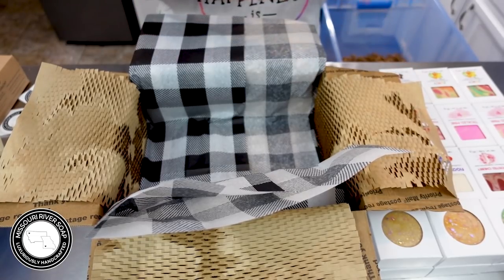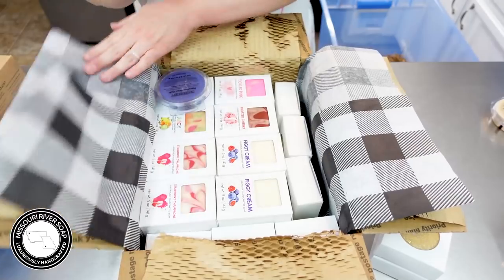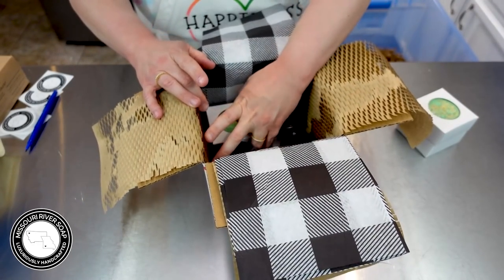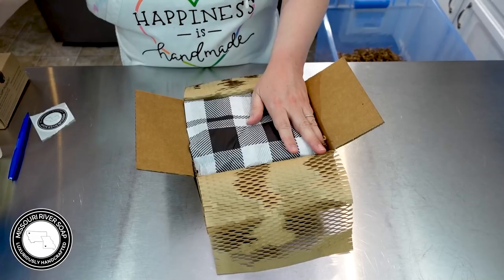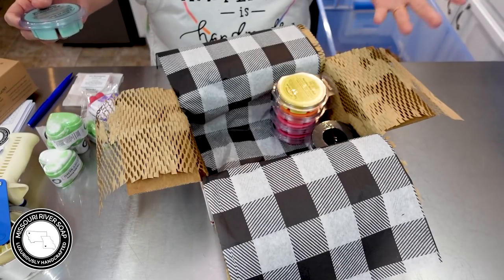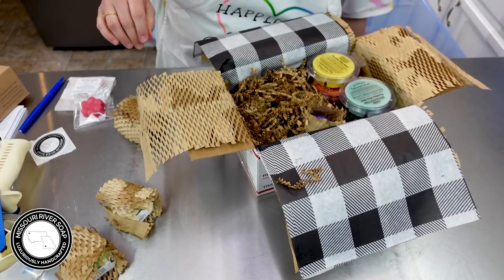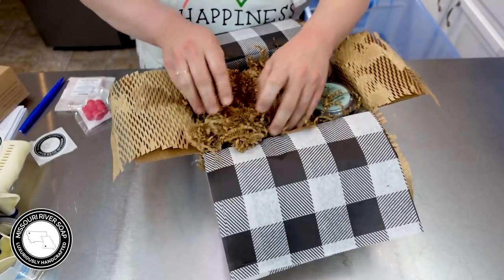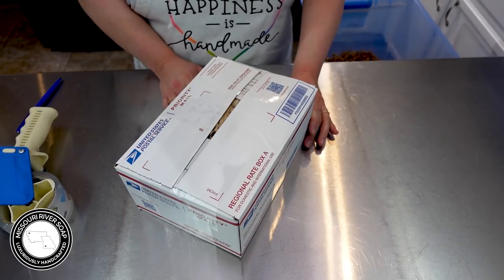Pack & Chat Part 3 | MO River Soap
Hello everyone! I'm Holly and this is the third Pack & Chat video of 2021!
The Pack & Chats are based on customer requests.

Camera used to film: Sony ZV-1
Camera used for images: Nikon D3200/50mm lens
Video Editing Software: Adobe Premiere Pro

I design all my labels and print them myself on my HP Laser Printer. I use Adobe products for design and purchase full sheet labels from Online Labels.

I purchase my soap boxes at Wholesale Supplies Plus.